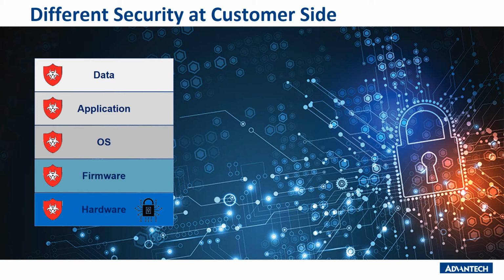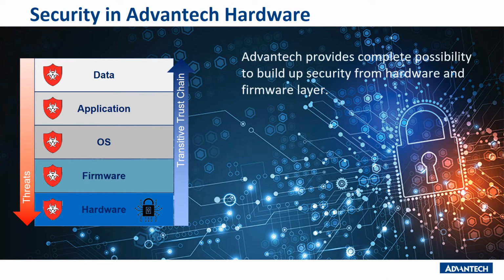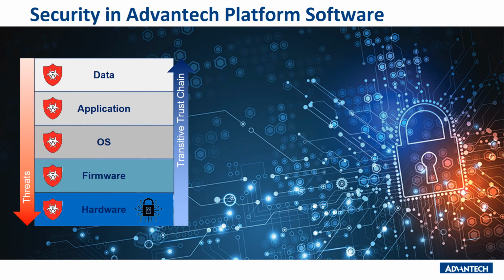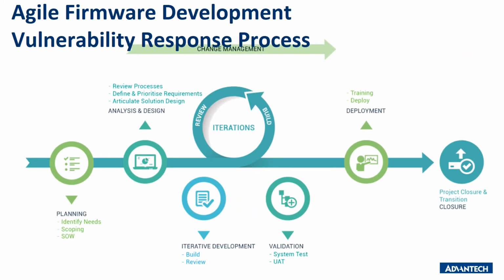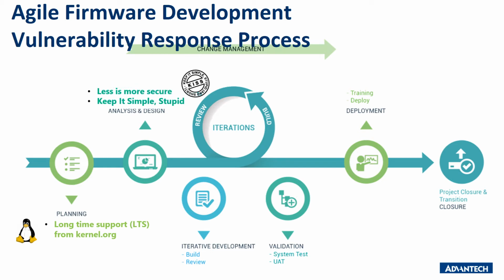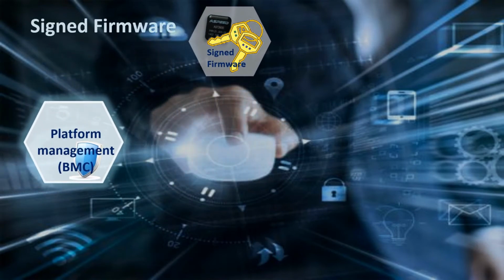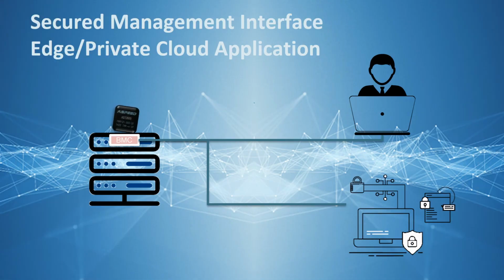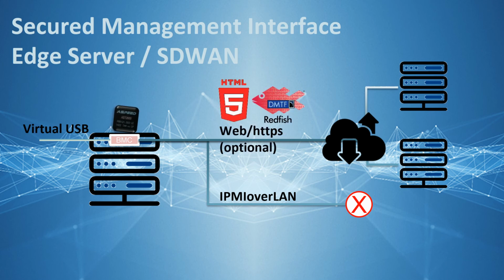10_Security on Advantech products - x86SW_Chloe.Chiang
product page

message

Related resource: related link ex: related sector video link, related sector website(case study, events)...,